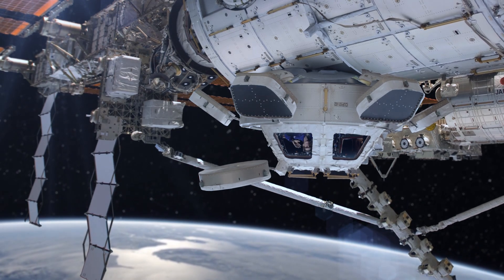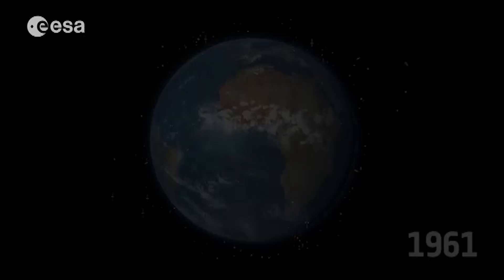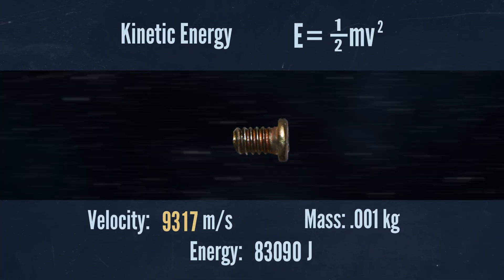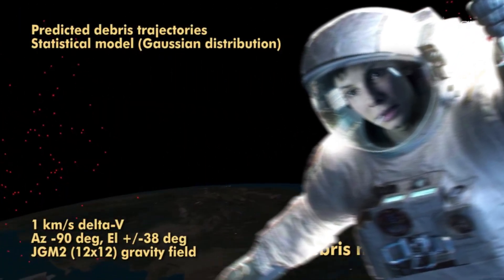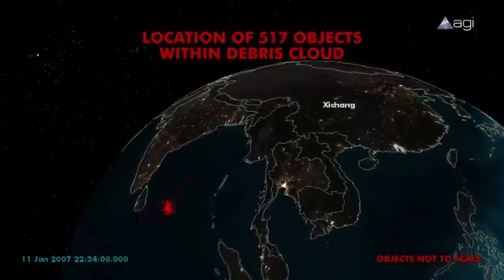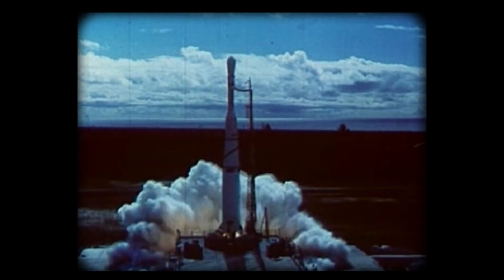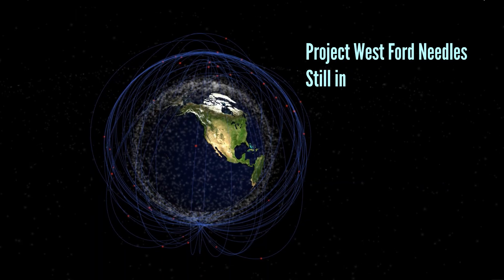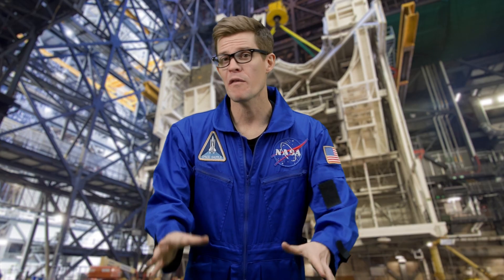Attack of the Cosmic Space Junk!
No Sandra Bullocks were harmed in the making of this video.

STK animation courtesy of Analytical Graphics, Inc.